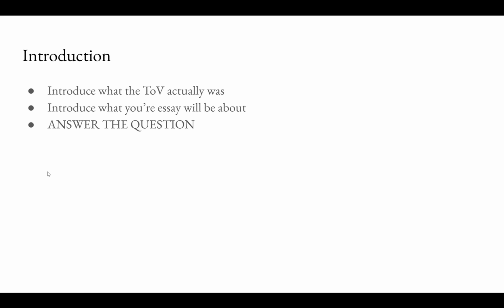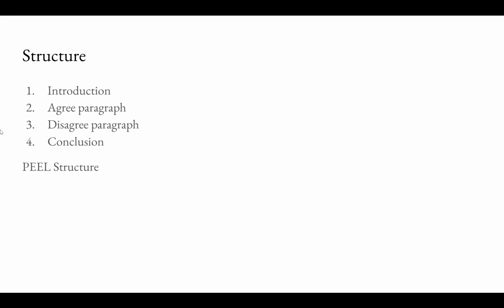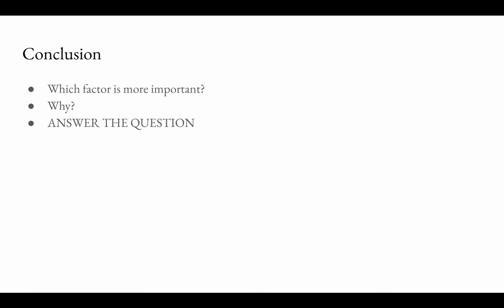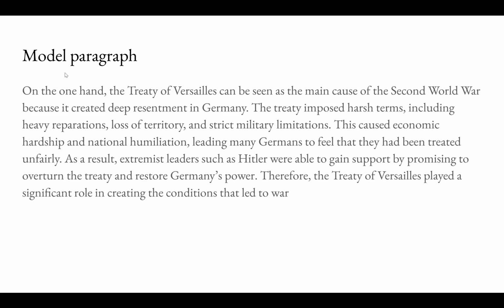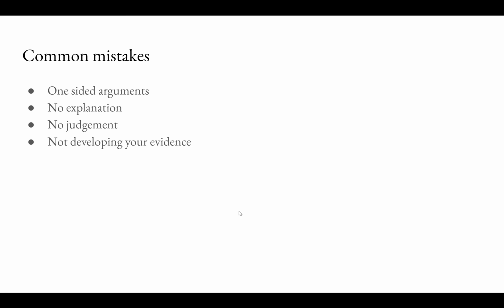How to answer a iGCSE History 10 Marker (From an A* Student)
In this video, an A* history student will go over the general strucutre of a history 10 mark essay. It will cover how to structure the essay and what you need to talk about for full marks.